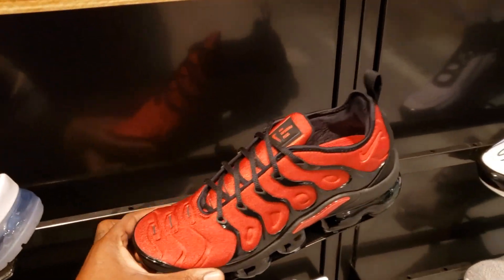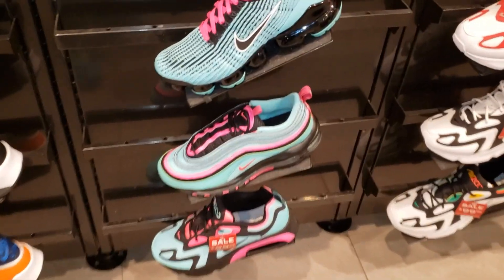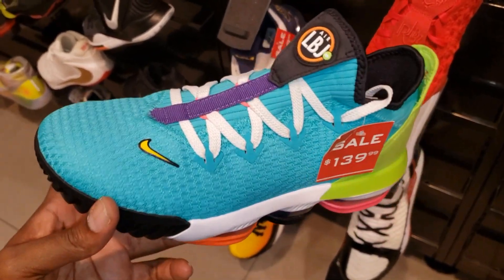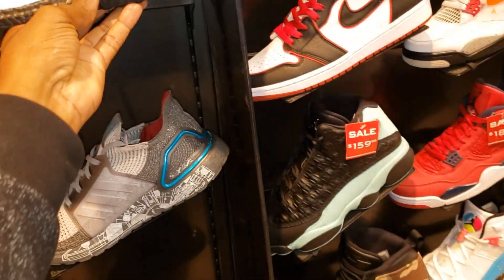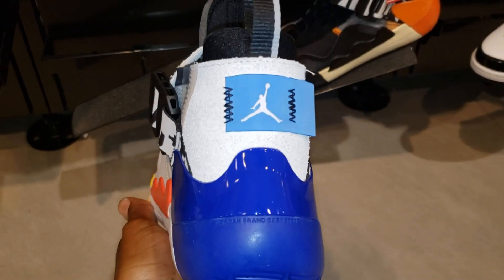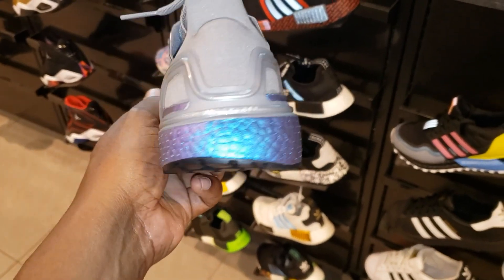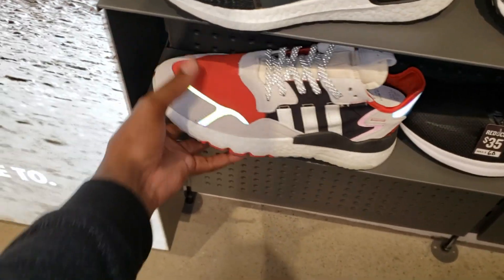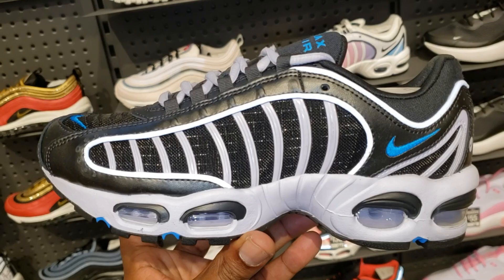NIKE KYRIE 6 'ENLIGHTENMENT' REVIEW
CASH-APP :  $BOSSCOSGOODIEZ

TOO MUCH HEAT!! KYRIE IRVING'S NIKE KYRIE 4 SNEAKER REVIEW IN MANY COLORS

KYRIE 5 'JUST DO IT'

NIKE PG 3 'MAMBA MENTALITY'

KYRIE 5 'OREO'

JORDAN  8, KOBE 5, nike kyrie 5, kd 12, lebron 17,

Jun Takahashi,nike kyrie 6,kyrie irving, nike kyrie irving